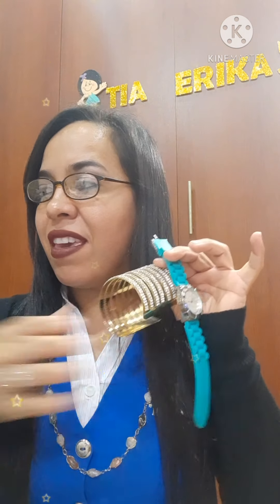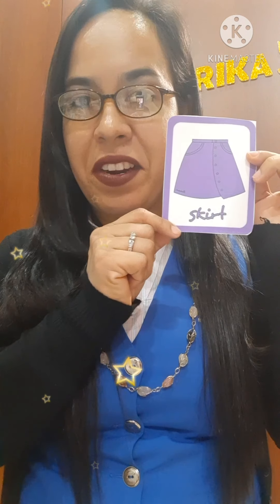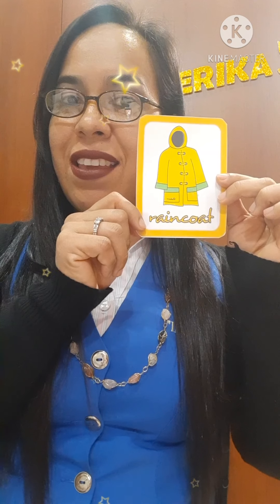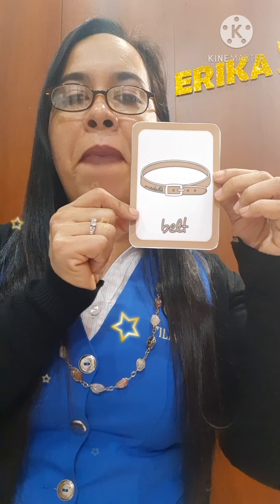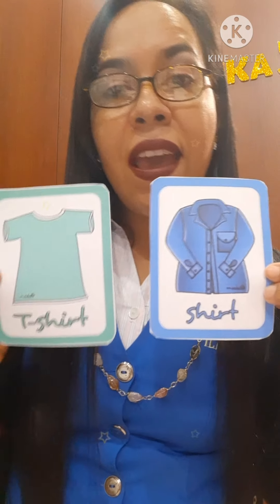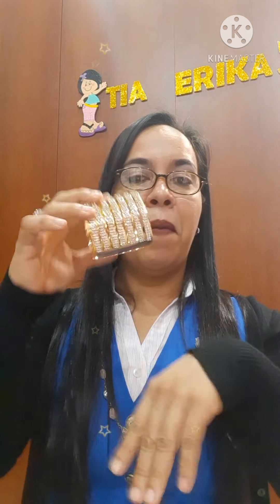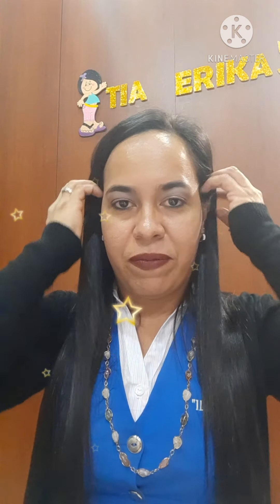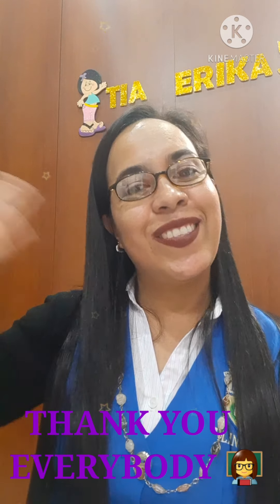Semana 1 tía Ericka vocabulario vestimenta y accesorios